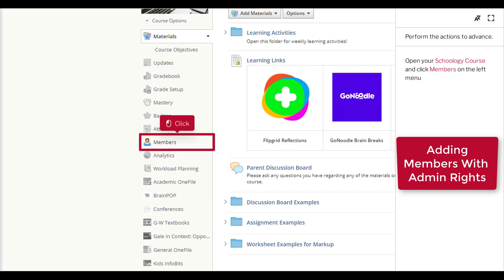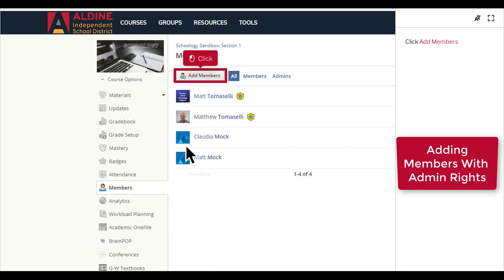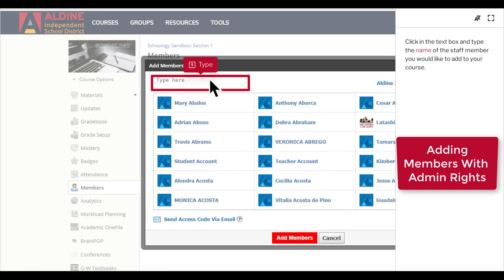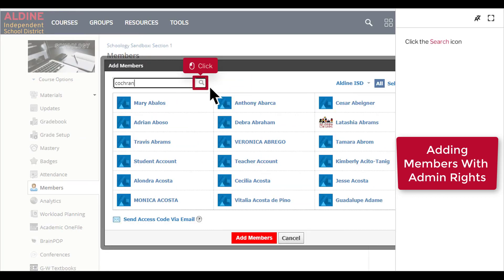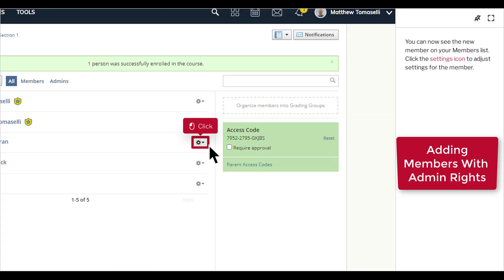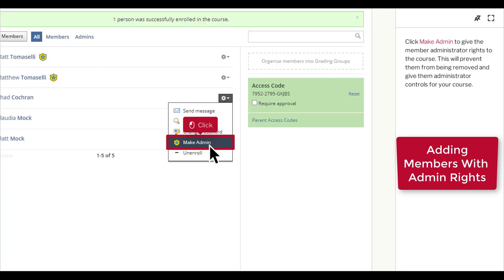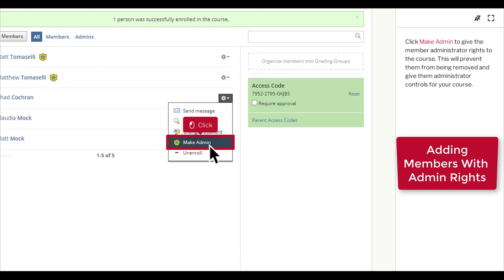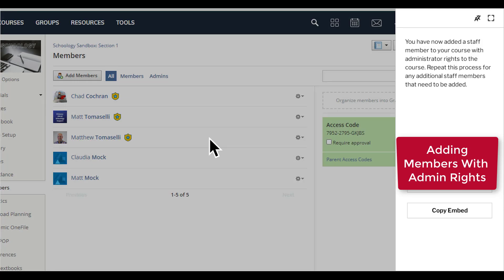Adding members and admin rights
Adding members and setting up admin privileges inside of a course.